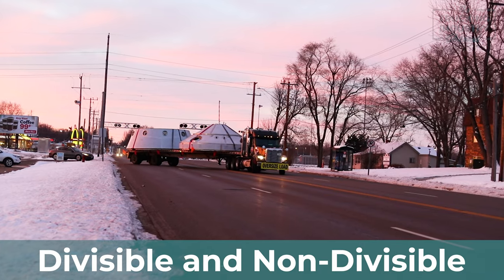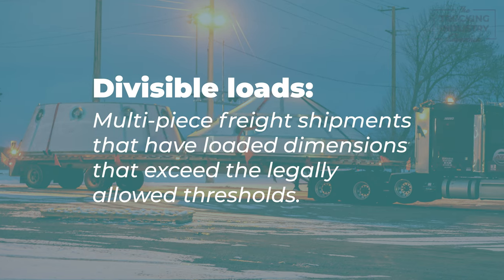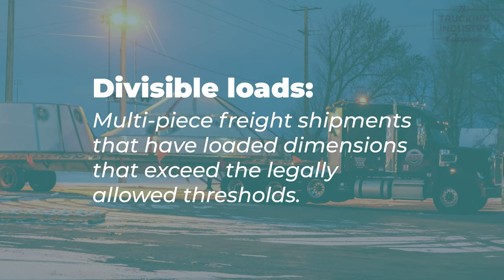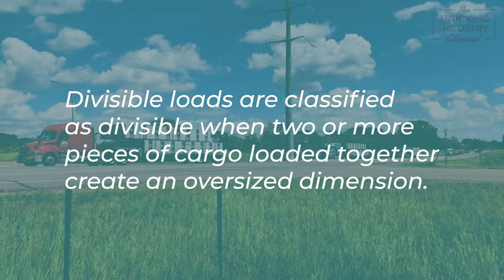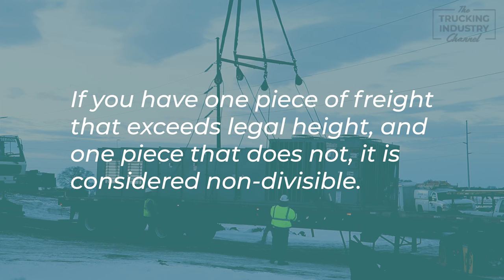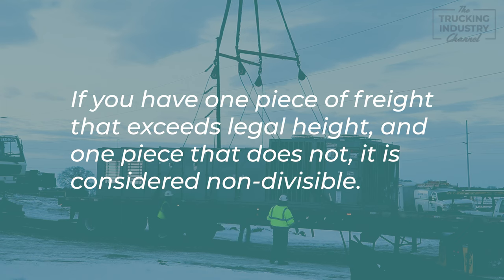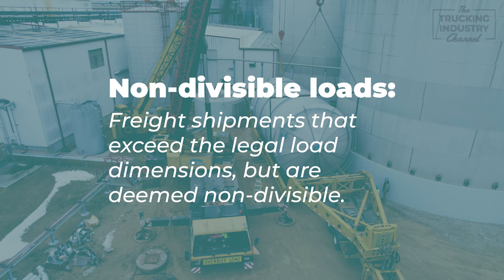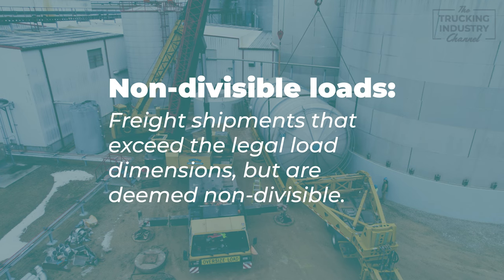Divisible And Non-Divisible Loads: What You Need To Know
The transportation industry has rules and regulations in place to ensure the safety of transportation professionals and the public. For instance, shipments like palletized goods transported in dry vans have minimal variations from one load to the next, making it relatively easy to comply with regulations.

However, open-deck freight shipments require more attention from shippers, carriers, consignees, and lawmakers. Improper loading, measuring, and securing of these shipments can pose a significant risk to everyone involved in or near their transportation.

It is essential to understand the difference between "divisible" and "non-divisible" load regulations to ensure the legal and safe execution of your next freight move. Knowing this information is crucial.